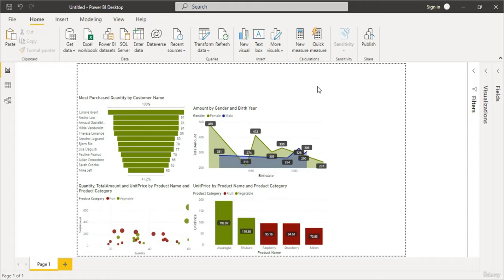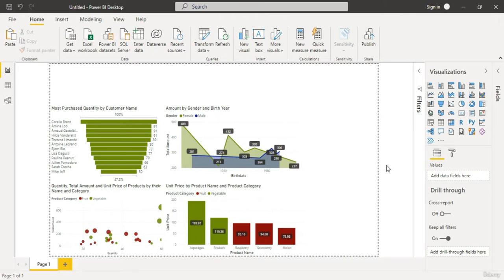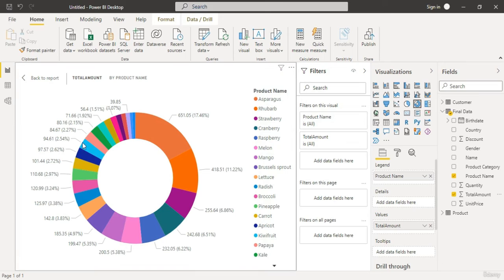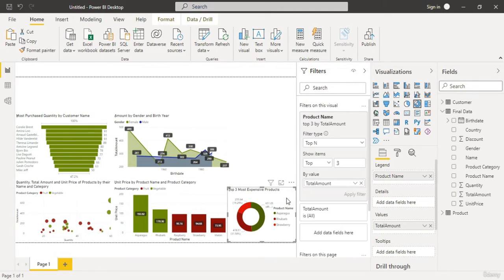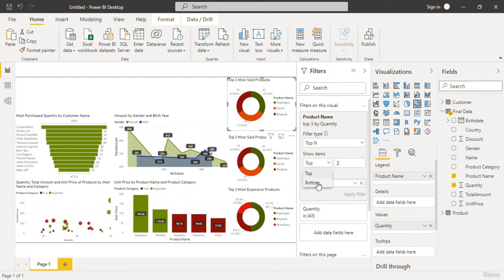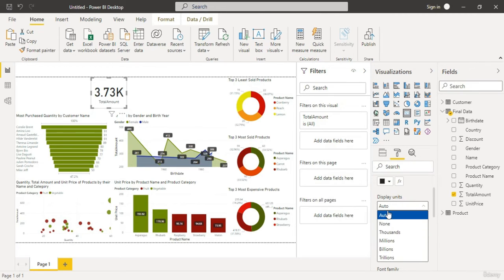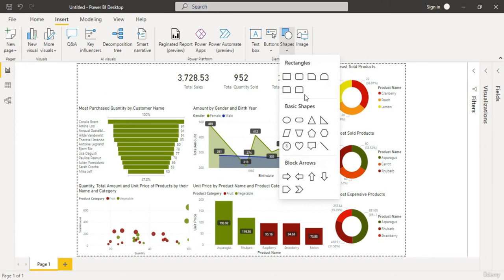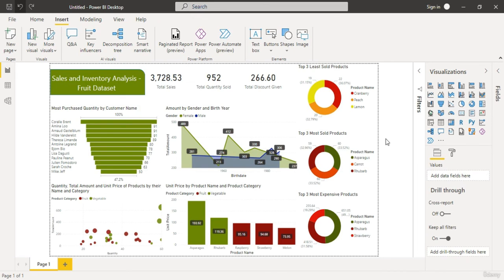4 Adding Data Cards and Doughnut Charts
Power BI reporting on Sales & Inventory Data Analysis